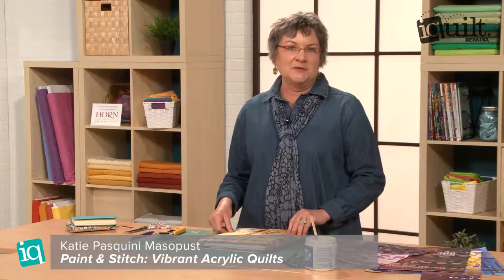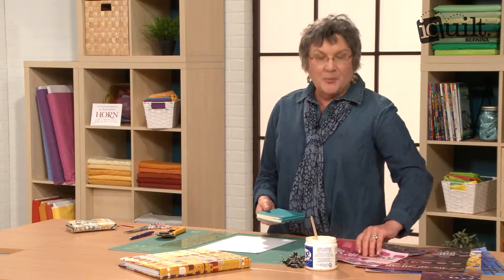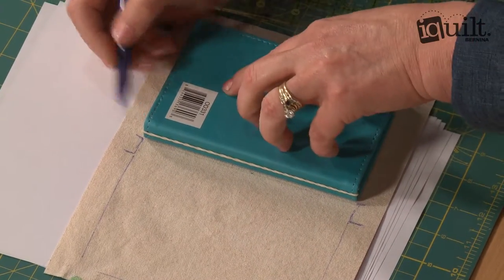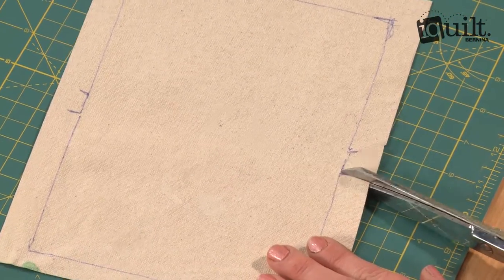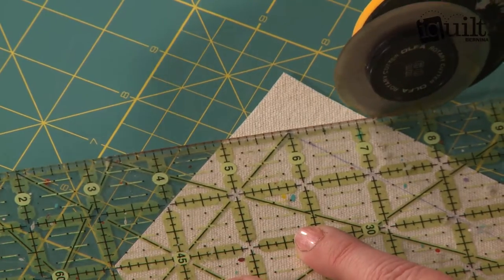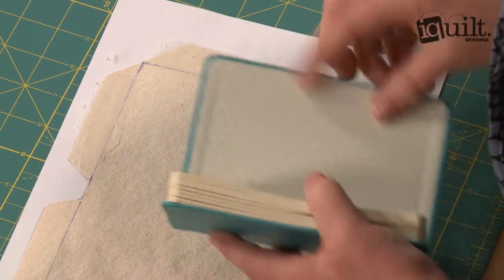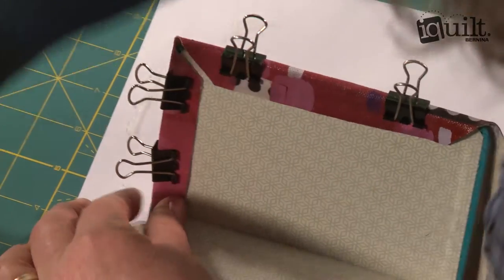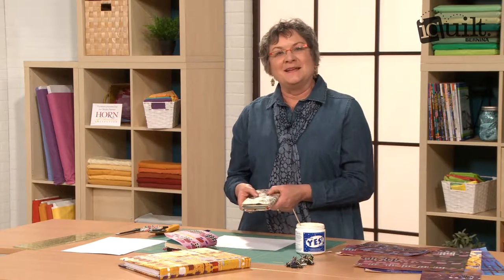Book covering 5 min tip